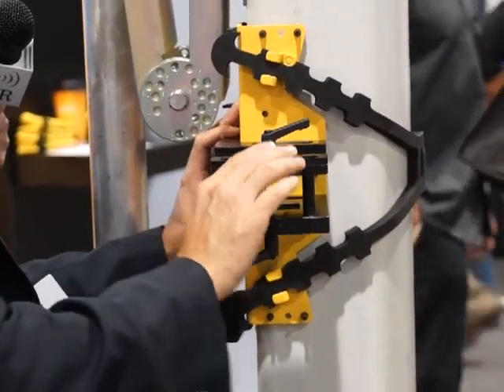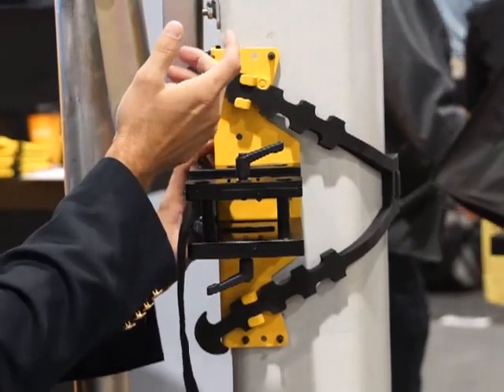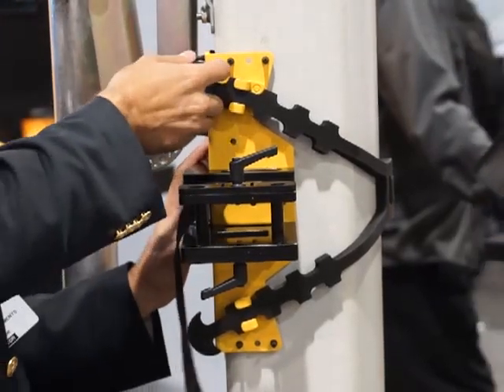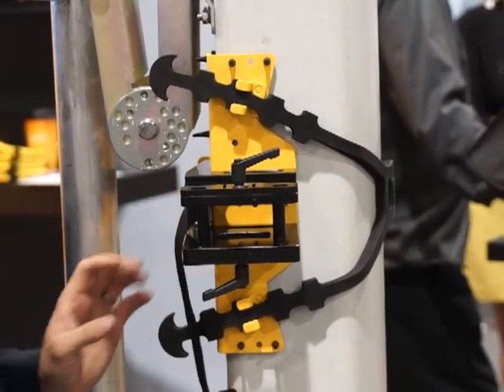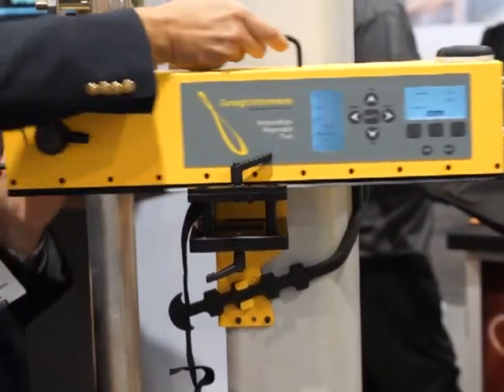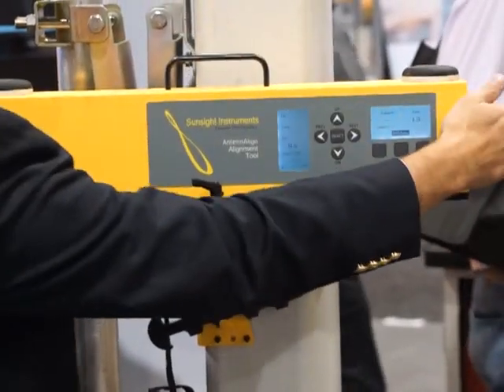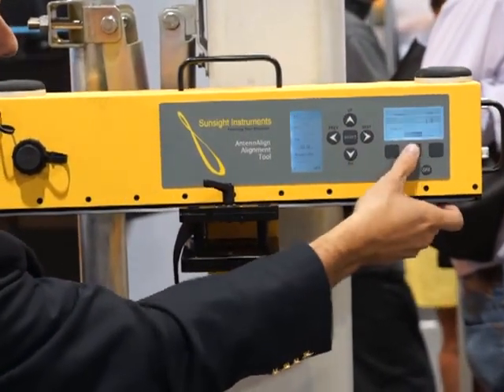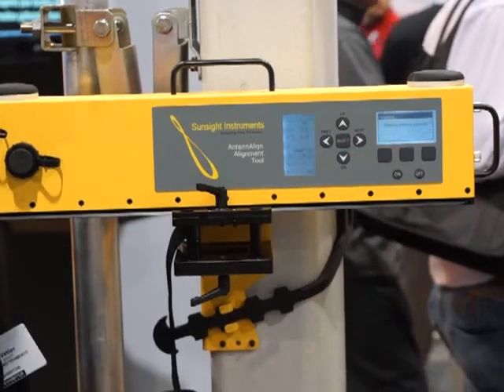CTIA13: Sunsight Demonstrates Antenna Mounting System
Sunsight demonstrates how to install their antenna mounting system for the Azimuth Alignment Tool.

MAQ01514